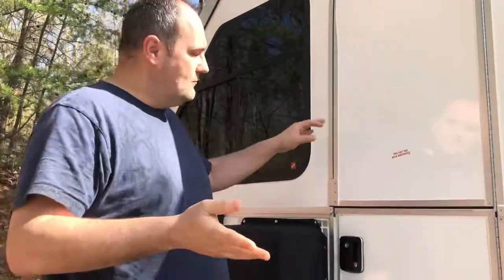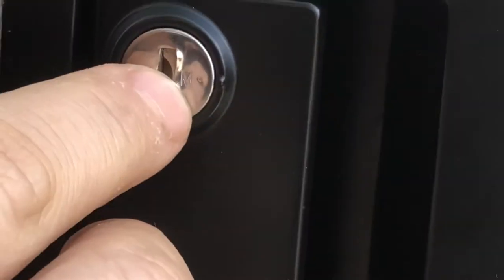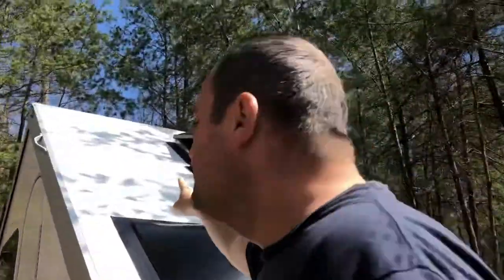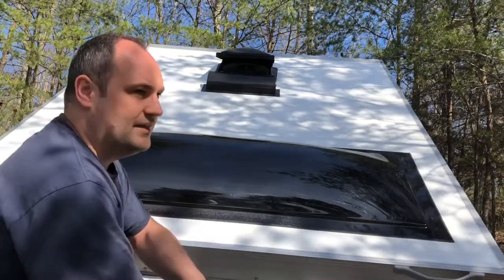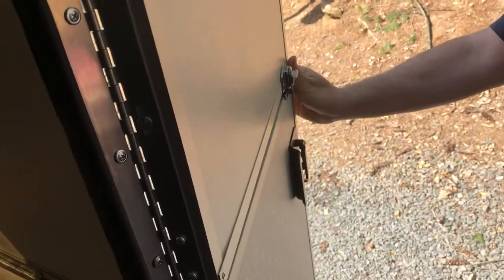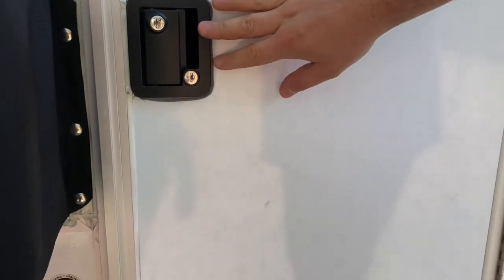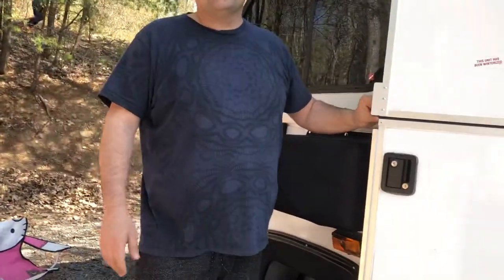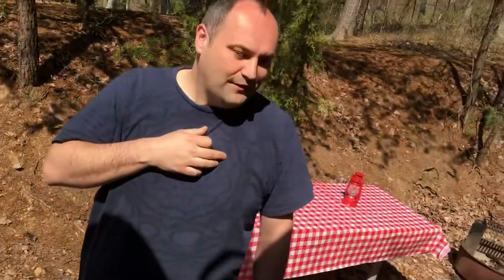Something to pay attention to. Pretty important with any camper I guess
We visited Little Buffalo State Park in PA and it looks like we locked ourselves out of our camper. Yes - it can happen.